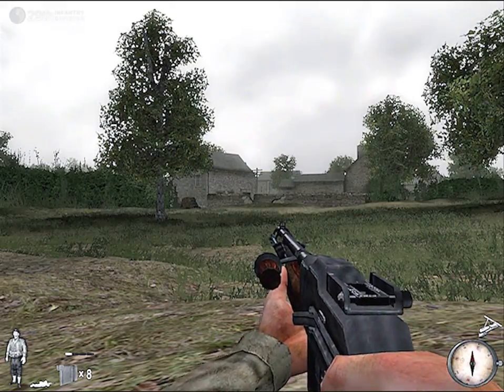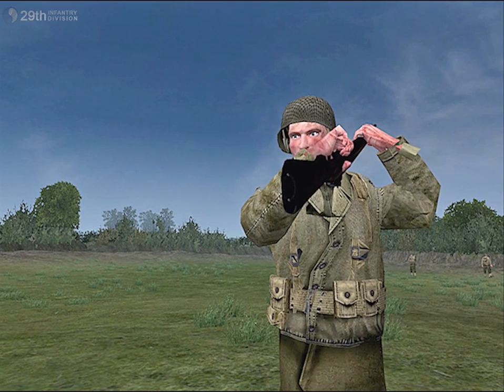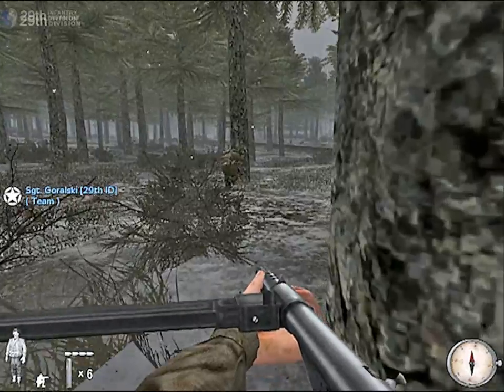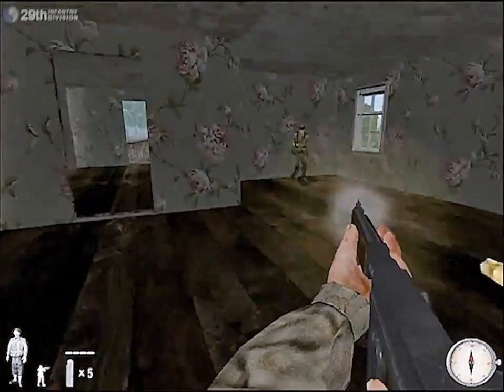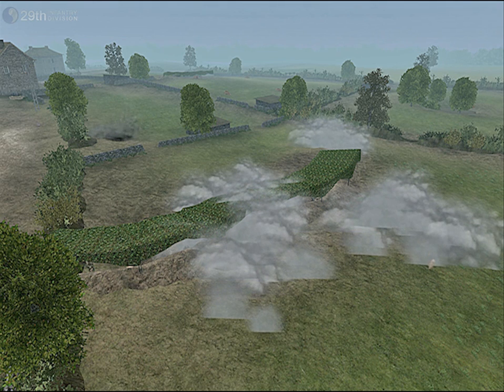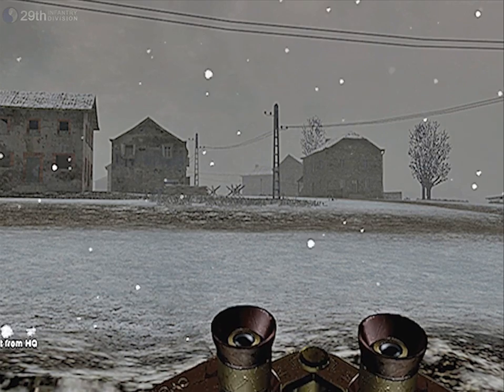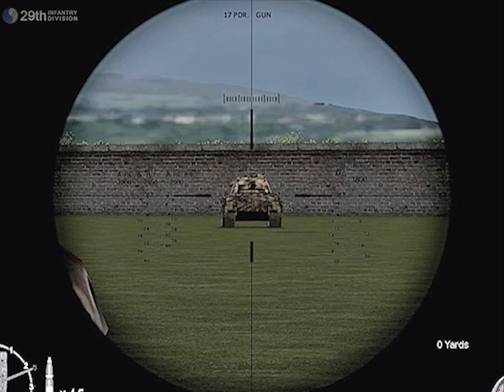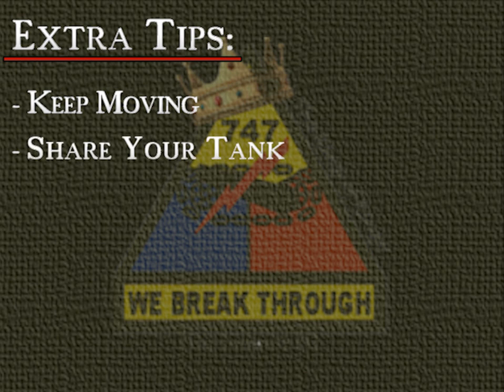Darkest Hour: Beginners Tips - 29th Infantry Division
Wanna improve your play in Darkest Hour? Follow these tips! Do you wanna become even better?